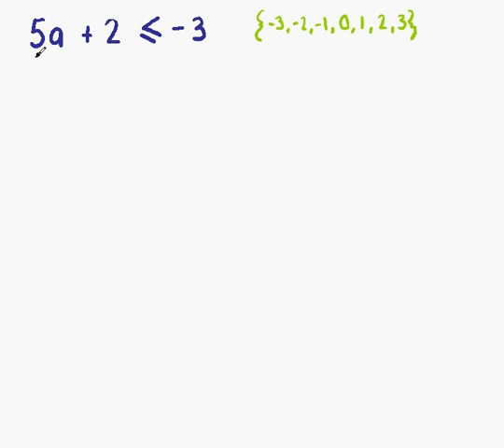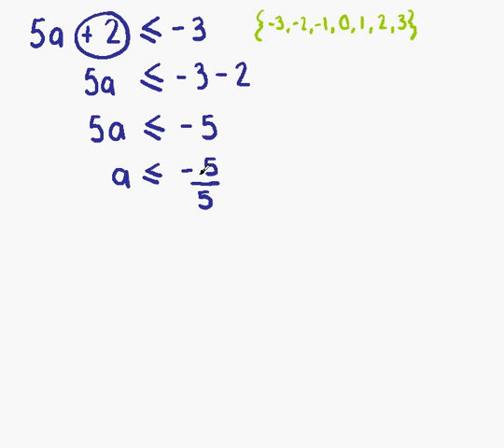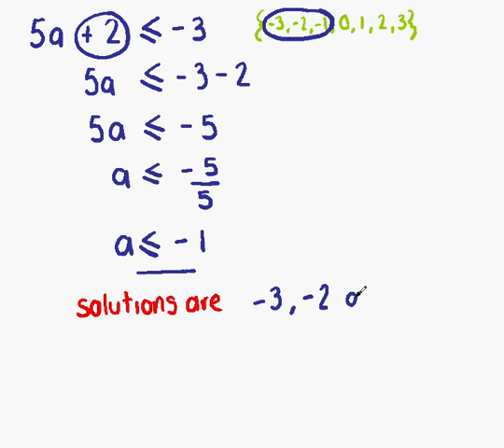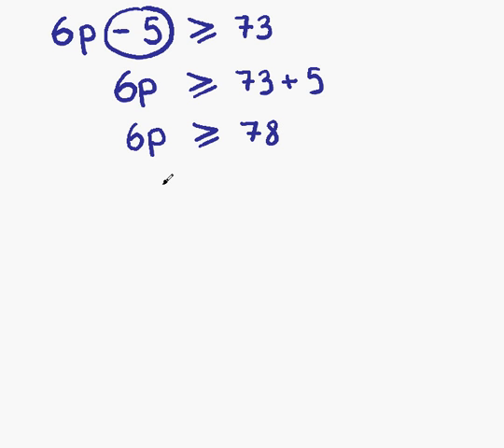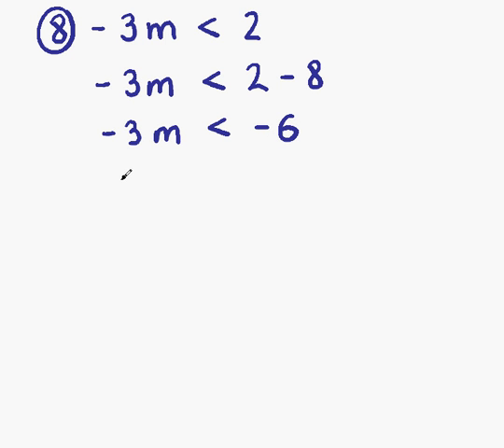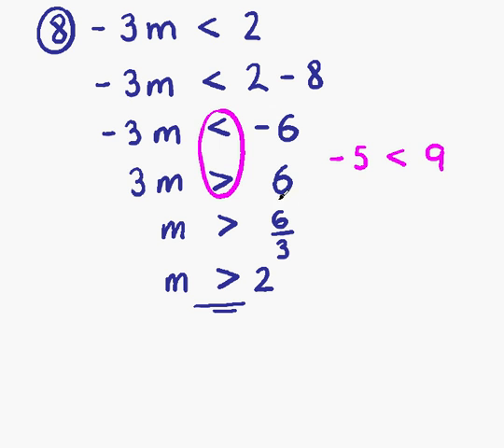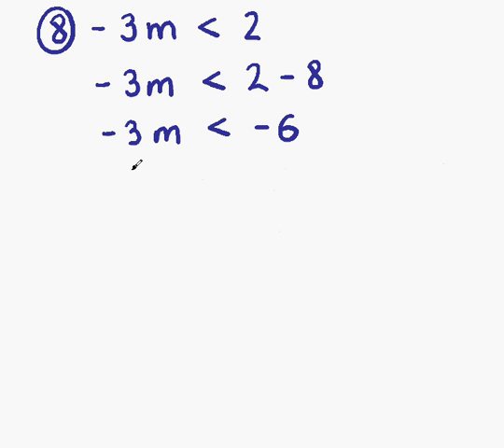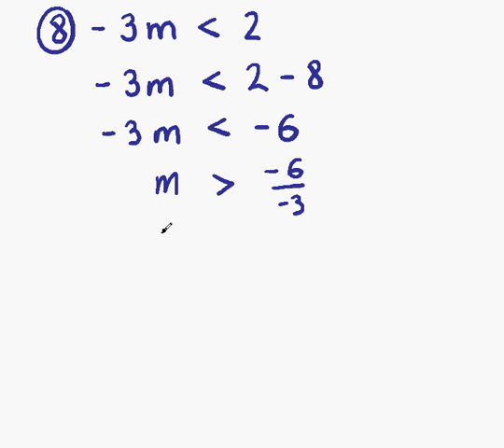Equations and Inequations Lesson 5 (Part 1 of 2)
Solving inequations